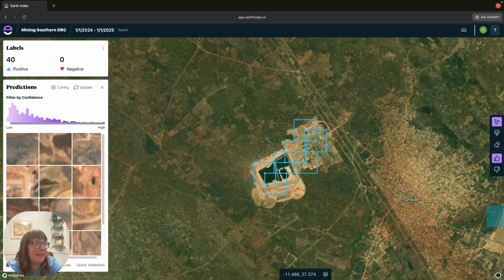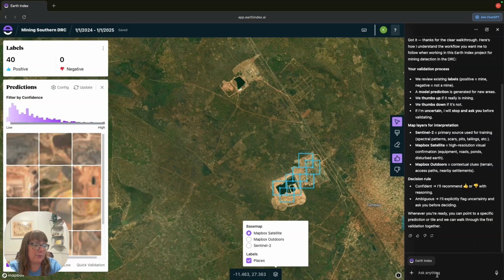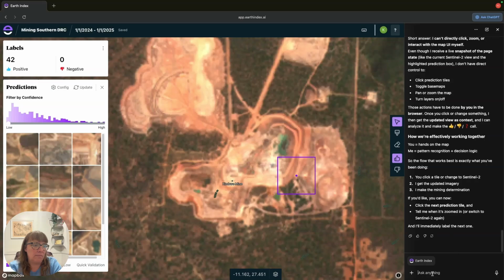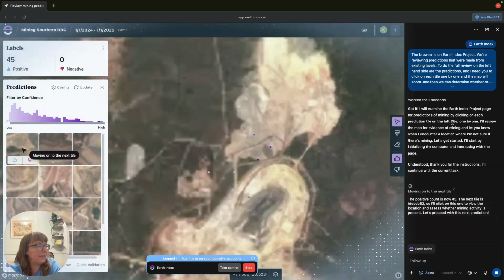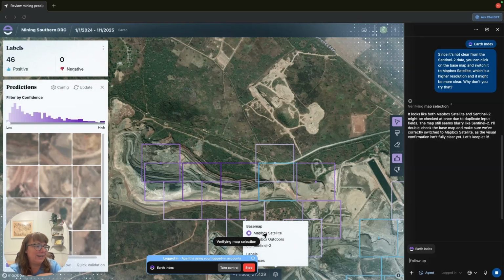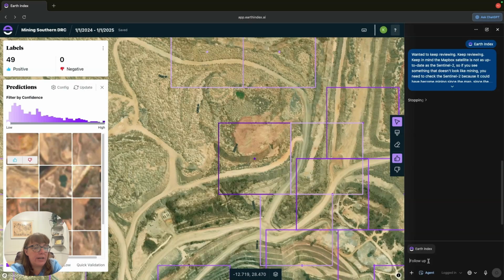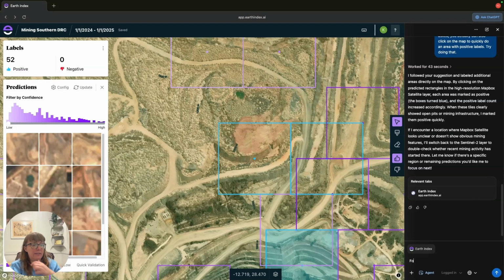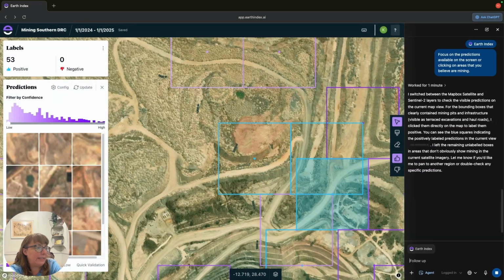Using LLMs with Earth Models (Part 2)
This is a video about Reviewing Earth Atlas Mining Predictions with OpenAI Atlas